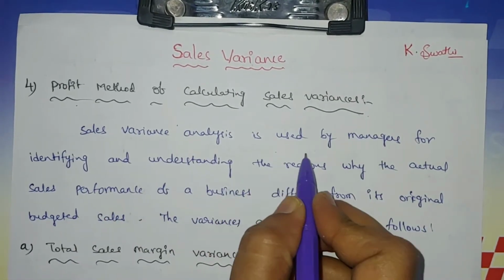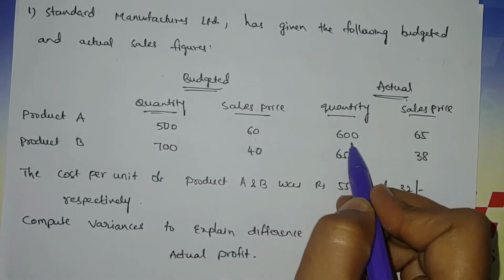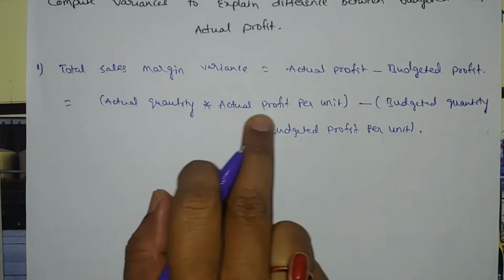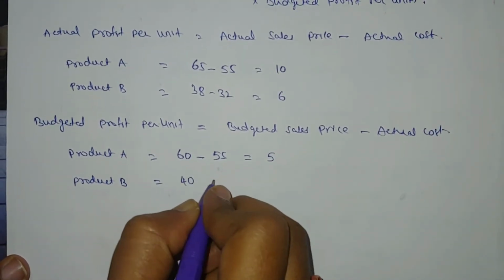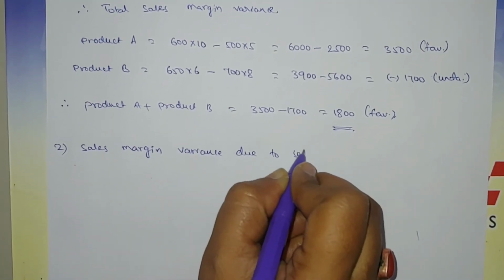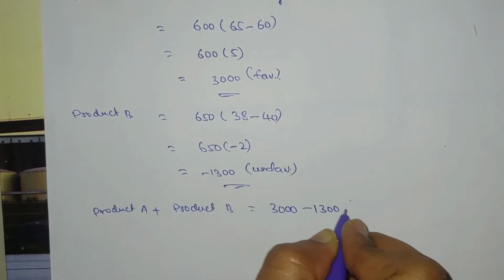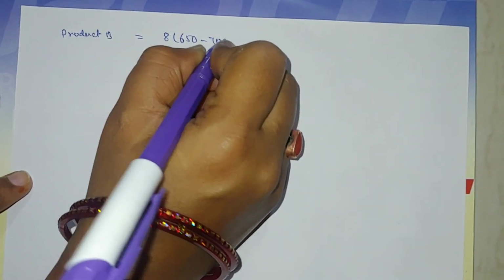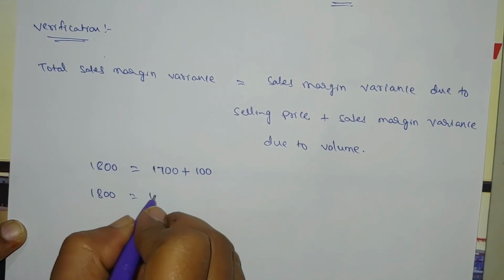Sales Variance by K Swathi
Sales Variance